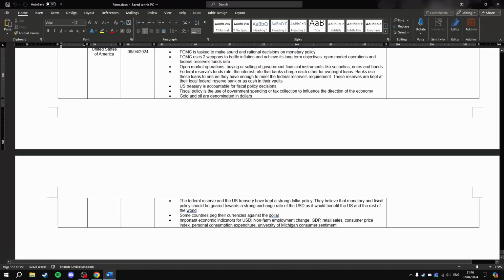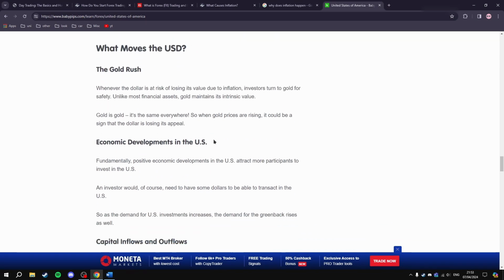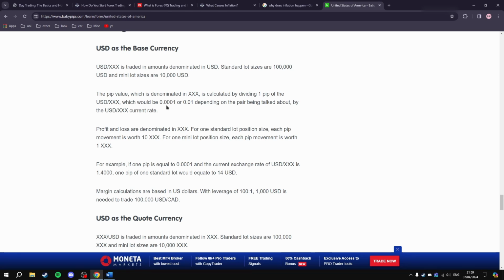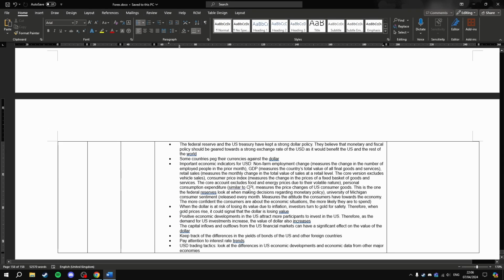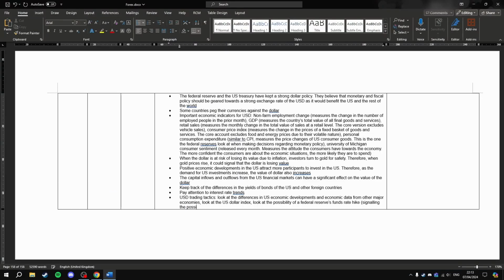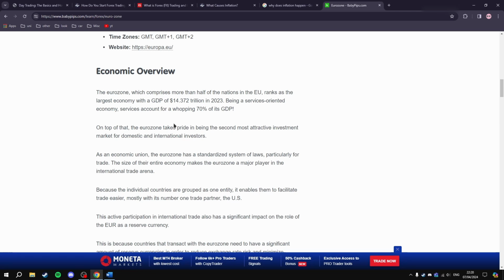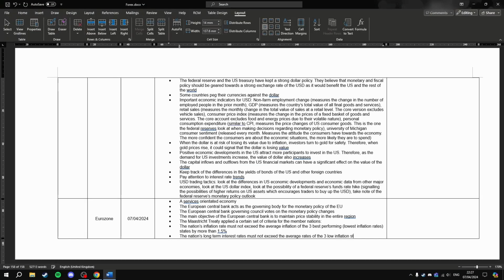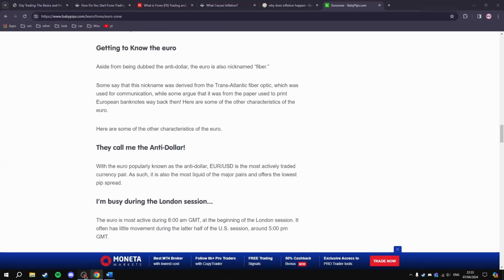Learn to Trade Forex with Me | Ep98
Topics covered: Important economic indicators for USD, what moves the USD, trading the USD, overview of the Eurozone and its monetary & fiscal policy.

📋 Sources used in this video:
School of Pipsology Undergraduate - Sophomore

📚 Chapters:
0:00 Introduction
0:06 Recap of previous episode
0:50 Yapping about work
44:57 See you next vid :)